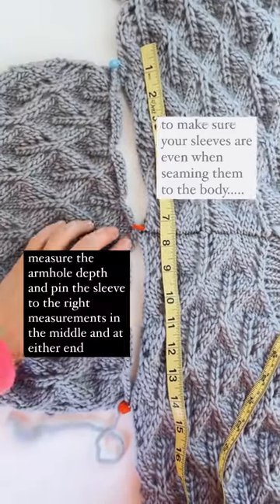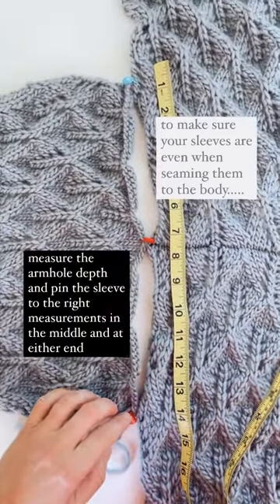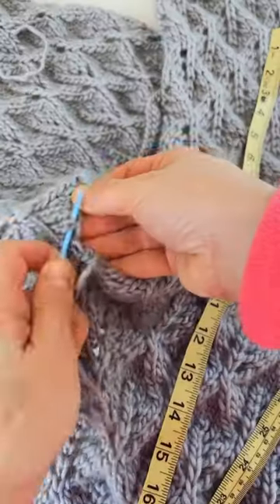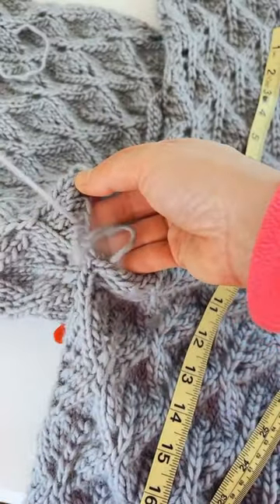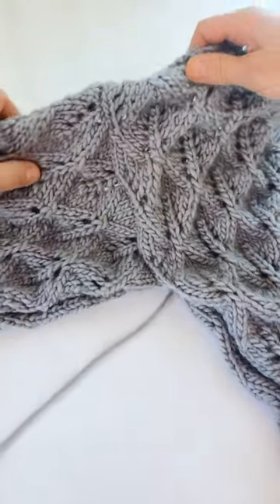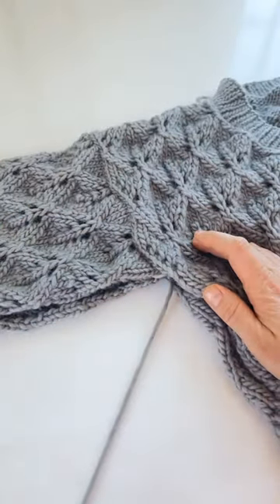How to seam a sleeve to the body